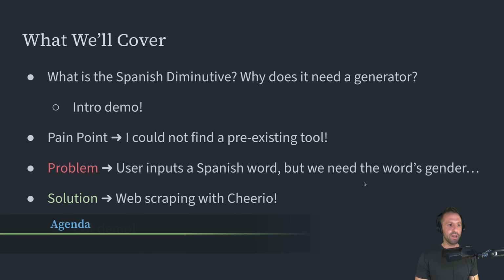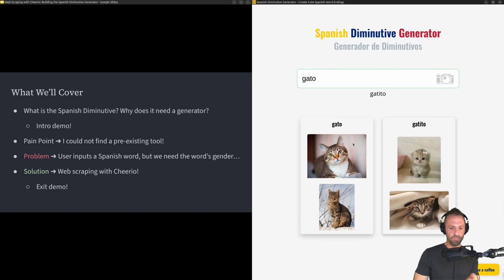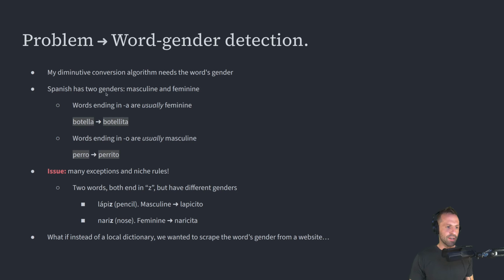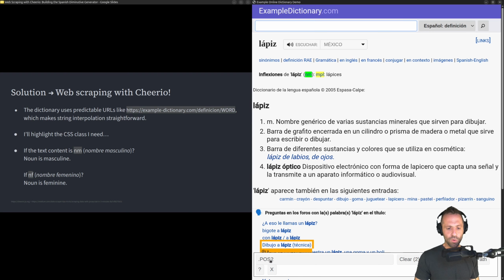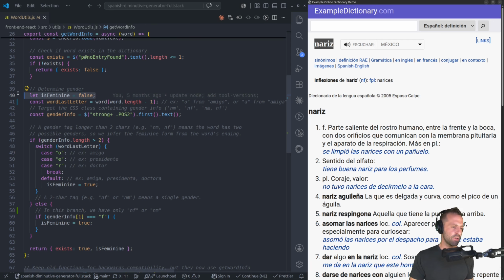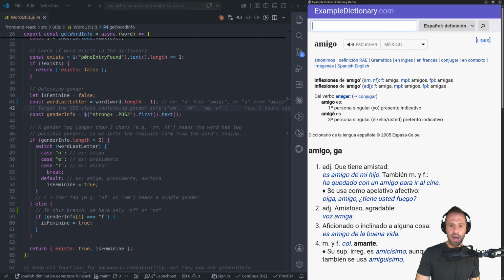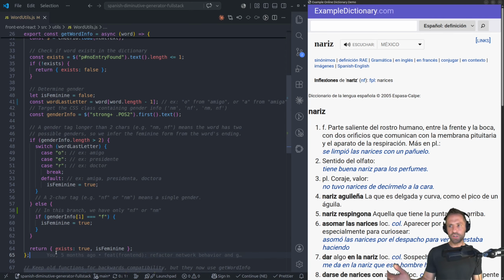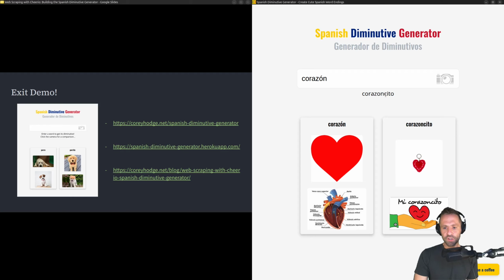Web Scraping Basics with Cheerio: How I Built the Spanish Diminutive Generator (Node.js)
Timestamps:
0:00 Introduction
0:18 Agenda
0:48 Intro Demo
1:49  Pain Points and Technical Problems to Solve
2:57  Web Scraping Intro
3:57  Solution - Code Walkthrough
5:32  Solution - Handling Exceptions
7:01  Solution - Conversion Algorithm
7:34  Exit Demo
8:12  Outro

No public API existed for generating Spanish diminutives like "casa → casita", "café → cafecito", or "perro → perrito"... so I built one using web scraping + Cheerio!

In this video, I show you exactly how I used Cheerio to scrape a Spanish dictionary, determine grammatical gender, and power a fully working Spanish diminutive generator.

Perfect practical tutorial if you want to learn:
- Web scraping with Cheerio in Node.js
- Parsing HTML with CSS selectors
- Handling edge cases (dual-gender words, irregular endings)
- Building real-world tools when APIs don’t exist

WordsPerMinuteHacks – Practical coding hacks to solve real problems.